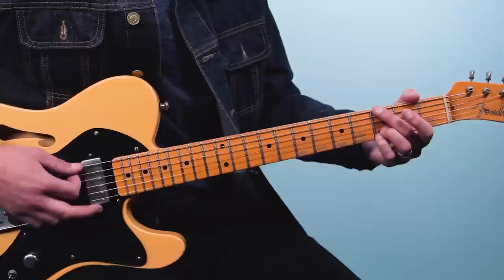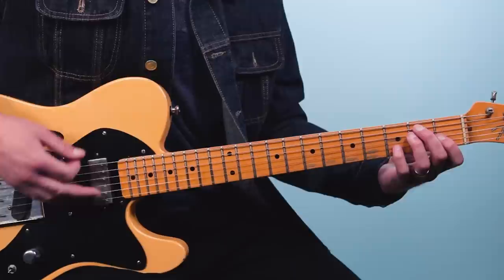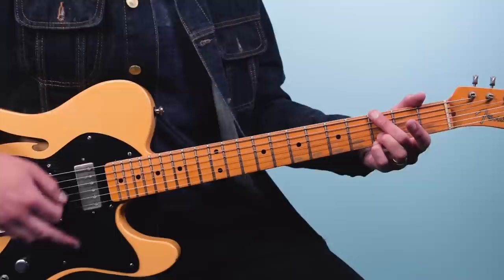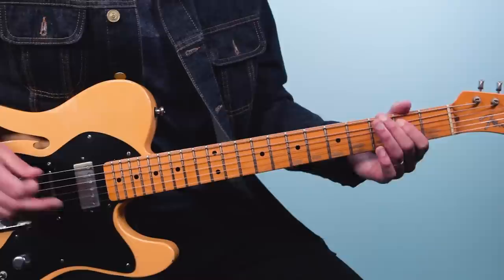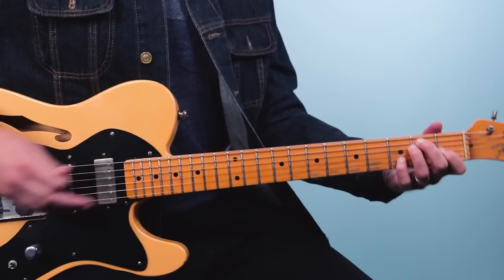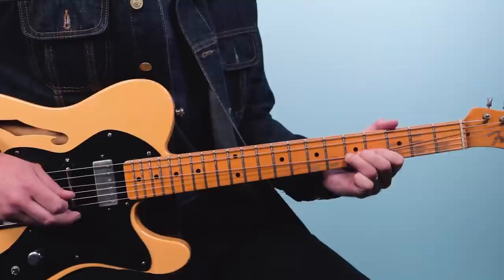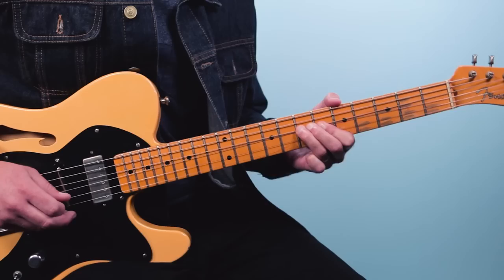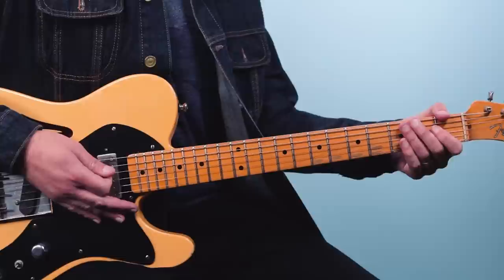Yer Blues Beatles Guitar Lesson + Tutorial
How to "Yer Blues" by The Beatles on Guitar

Hey Friend!

There is nothing quite like John Lennon’s raw and edgy vocals singing a blues tune. So today I want to share with you how I play "Yer Blues" by The Beatles on guitar.

This is a raw and soulful blues-rock guitar tune. And in this blog post, we'll explore the chords you need, 12-bar blues, riffs, and even some time signature changes. So get tuned up and let's dive in!

Who wrote Yer Blues?
"Yer Blues" is a song written by John Lennon and credited to Lennon-McCartney. It was recorded by The Beatles for their self-titled album commonly known as the White Album, released in 1968. The song originated during The Beatles' stay in Rishikesh, India, where they were attending an advanced Transcendental Meditation training course with Maharishi Mahesh Yogi.

The song's origins can be traced back to a moment of frustration and homesickness experienced by John Lennon during their time in India. Feeling isolated and longing for the blues, Lennon wrote "Yer Blues" as a tongue-in-cheek tribute to the blues genre and its themes of sadness and longing.

During the recording sessions, The Beatles aimed to capture the raw and live sound of the blues. The song features John Lennon on lead vocals and guitar, with powerful performances by Paul McCartney on bass, George Harrison on lead guitar, and Ringo Starr on drums. The band successfully emulated the intensity and energy of the blues, creating a song that stands out within their massive repertoire.

"Yer Blues" showcases The Beatles' ability to experiment with different musical styles, infusing their signature sound with elements of the blues. It remains a fan favorite and a testament to the band's creative versatility.

Yer Blues Guitar Chords
“Yer Blues” is based on a 12-bar blues chord progression. The song is in the key of E. The majority of the song is in a 6/8 time signature. You’ll need to know 4 chords E7, A7, G5, and B7.